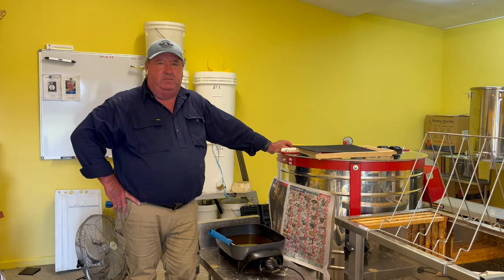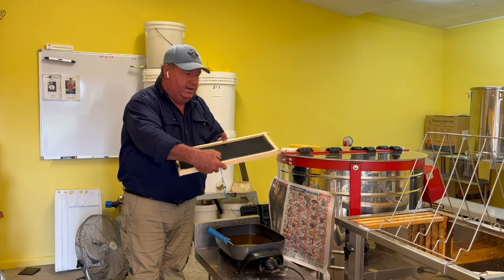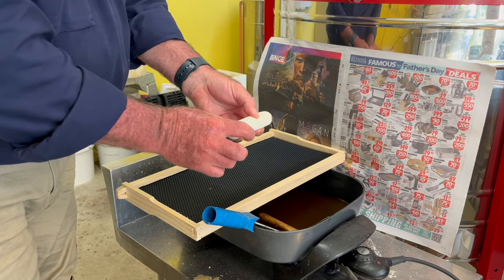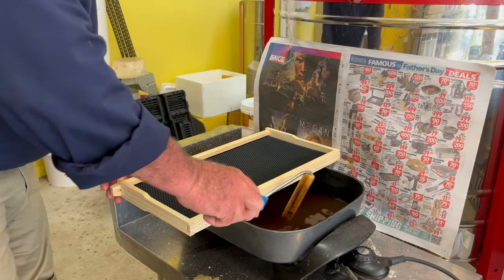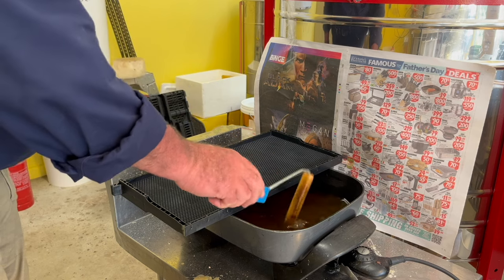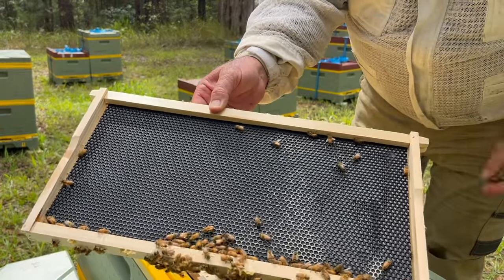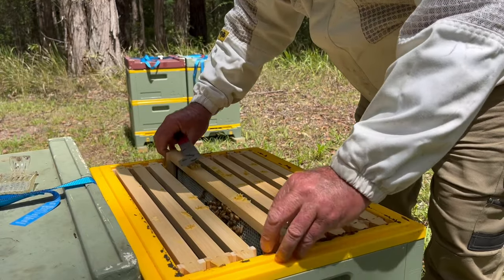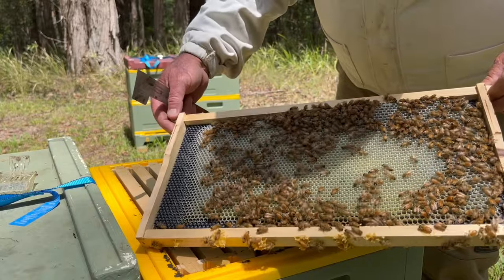🐝 Preparing plastic foundation for beehives. Applying hot wax with a roller for good acceptance.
🐝  Many beekeepers have trouble with plastic foundation when bees do not want to build comb on it.

🐝  Plastic foundation works well in beehives, provided it is prepared adequately.

🐝  In this video, I demonstrate how to apply hot beeswax to plastic foundation & we look at the end results in the beehive.

🐝 Please support the businesses that support me.

🐝 More information regarding the Varroa destructor response can be found

🐝 Please practice responsible beekeeping by following the Bee Biosecurity Code of Practice.

🐝 Bee Aware is a hub of information for beekeepers and growers about honey bee biosecurity and pollination of agricultural and horticultural crops.